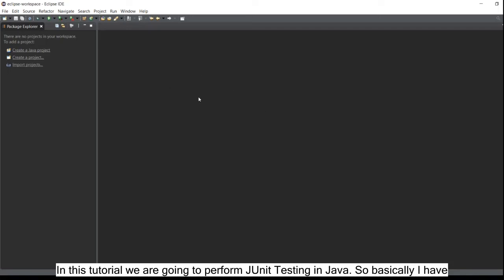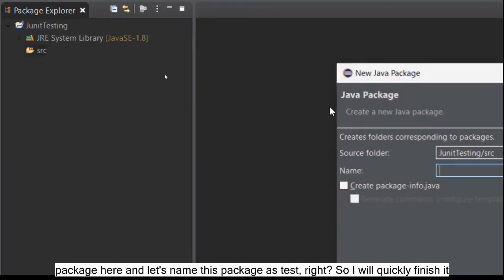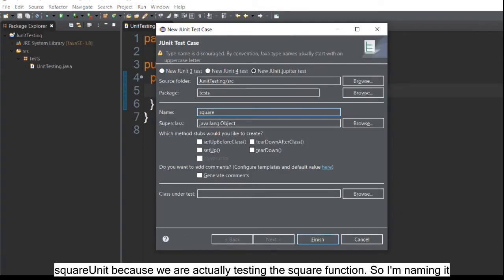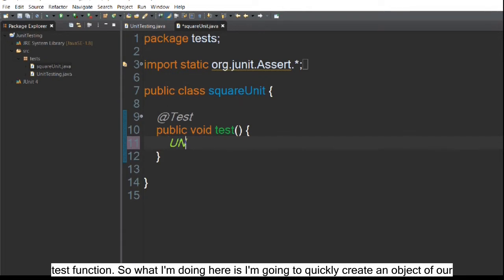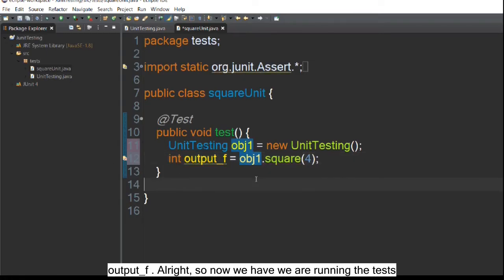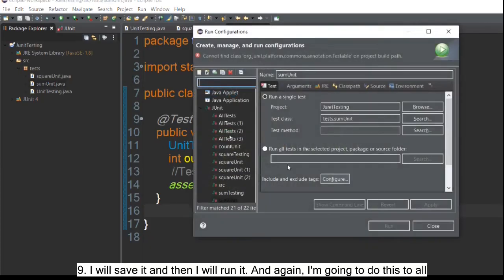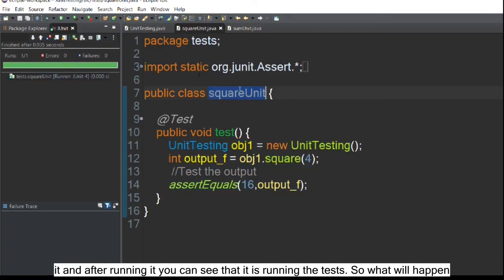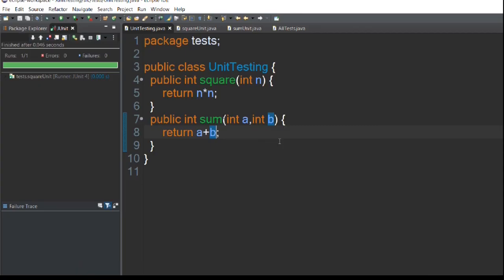Java - JUnit Testing in Eclipse